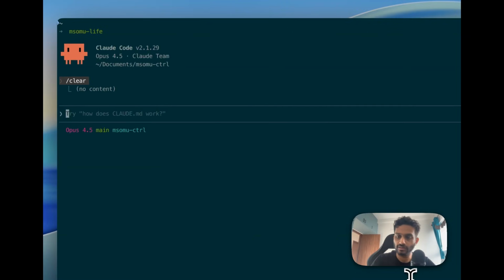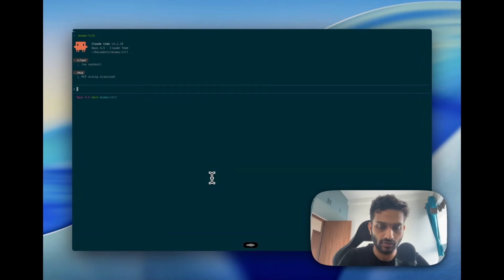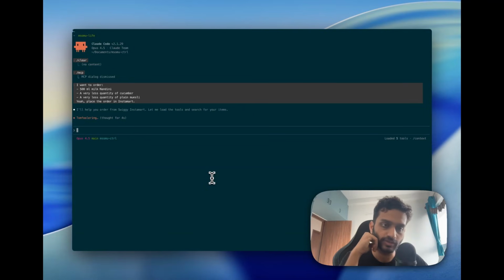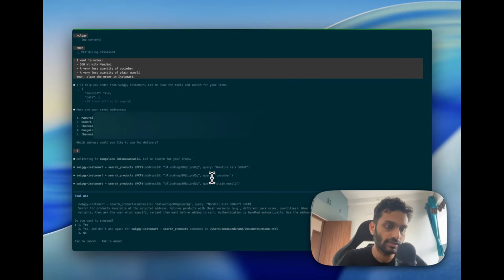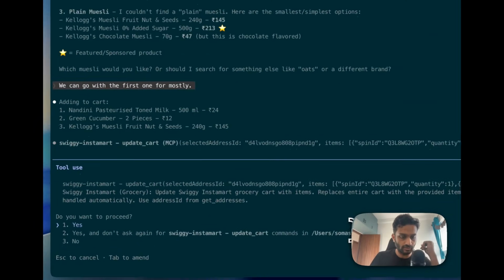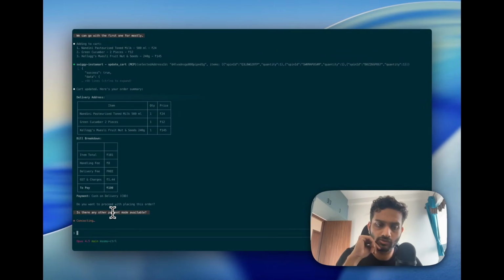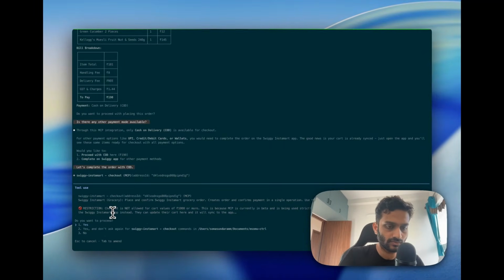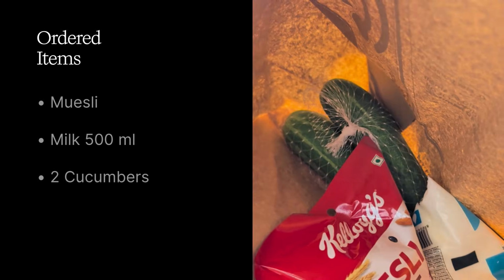Testing the official Swiggy MCP with Claude Code (It actually worked!)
You know that feeling when you're deep in a coding zone and realize you have no food or grocery? Instead of opening the app like a normal person, I decided to do what any engineer would do: I used AI.

What's inside In this video, I’m testing out the official Swiggy MCP (Model Context Protocol) with Claude Code. Basically, I told the AI what I needed, and it handled the shopping cart for me. No clicking, just terminal commands.

- Asking Claude Code to order groceries.
- The moment of truth: Did the order actually go through?

Why watch? If you're into AI Agents or just want to see how we can automate boring chores, check this out. It’s a fun peek into the future where our terminal does the shopping.

Hit like if you think I should automate my laundry next! Cheers.